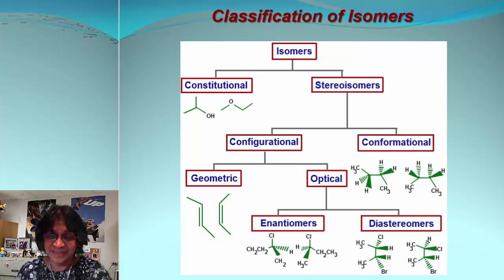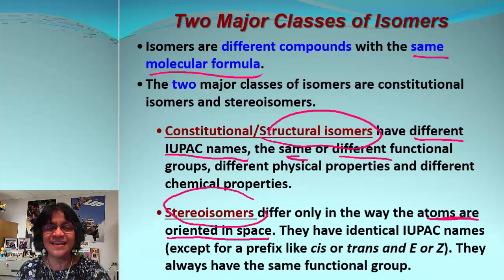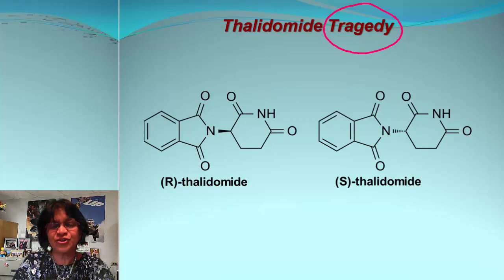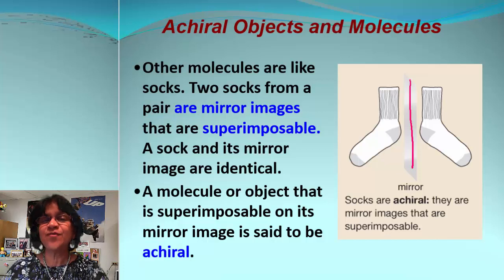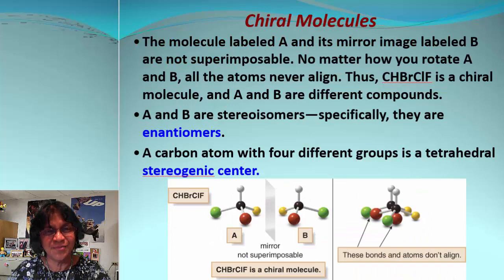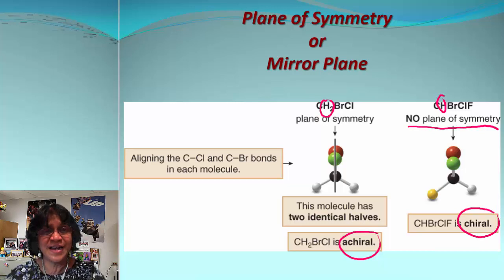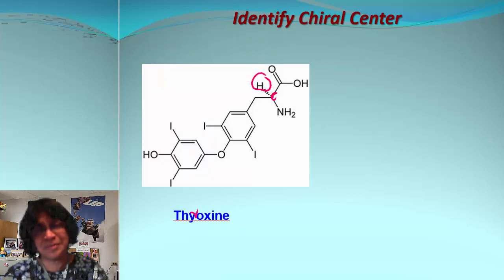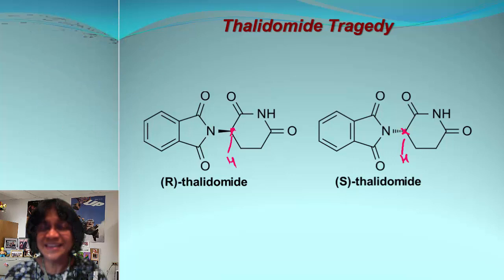Organic Chemistry: Stereoisomers & Chiral Compounds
This video covers different types of isomers and how to identify enantiomers and diastereomer. It also expands to Chiral compounds, understand their chemistry and effect of chiral center on drug activity.